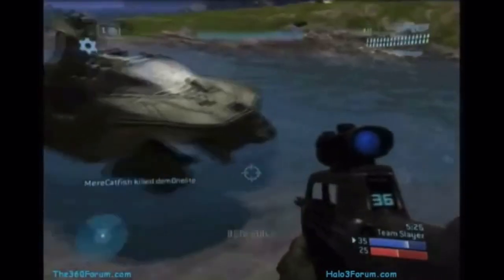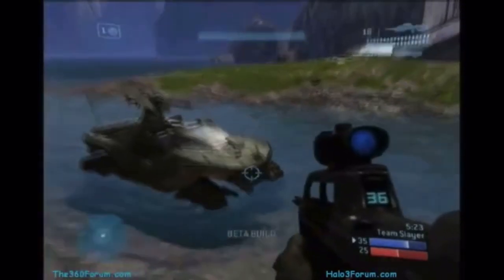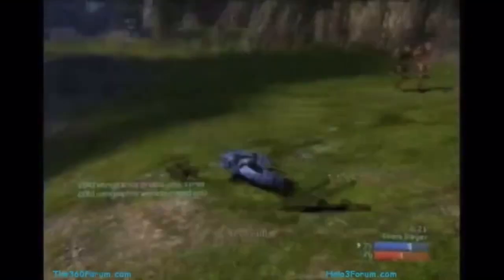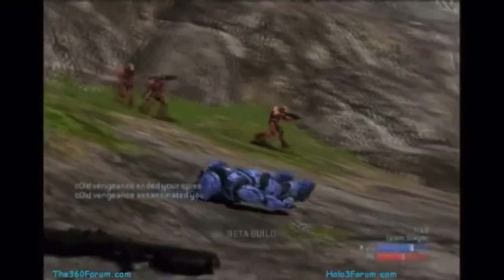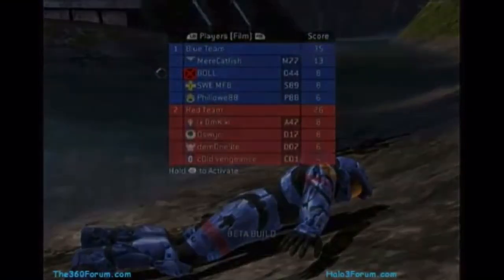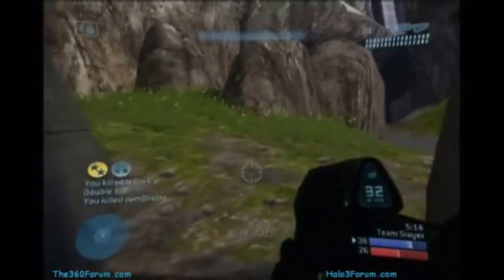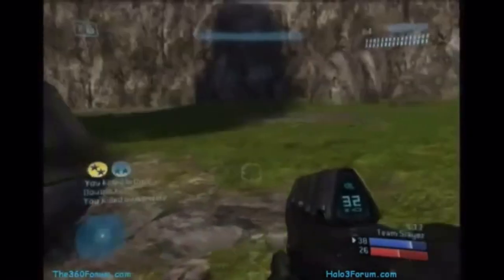Cut Halo 3 Beta Tripmine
(“No copy right intended. All this is for historical and educational preservation reasons”)

Info: in this video we talk about the cut halo 3 beta tripmine that was more powerful.
Video credit generalKidd

Halo news, halo leaks, halo updates halo store